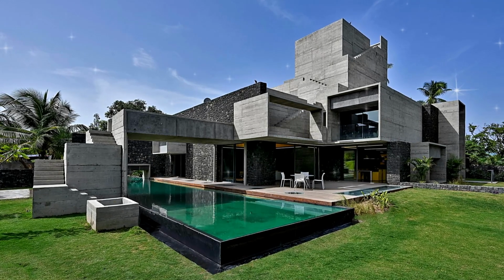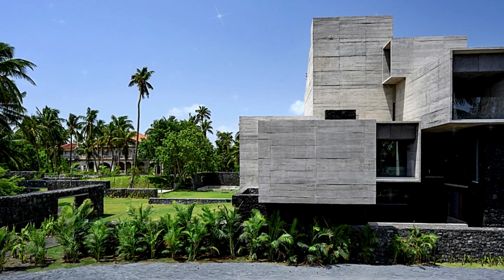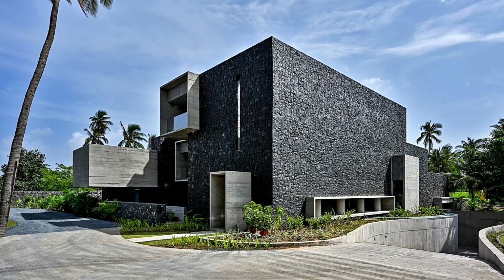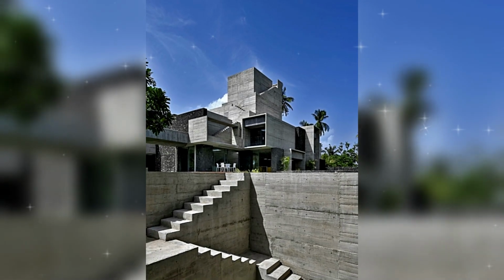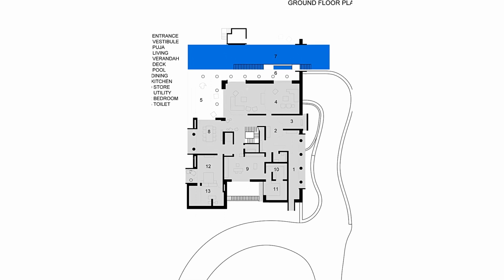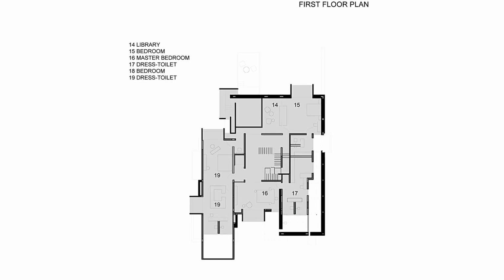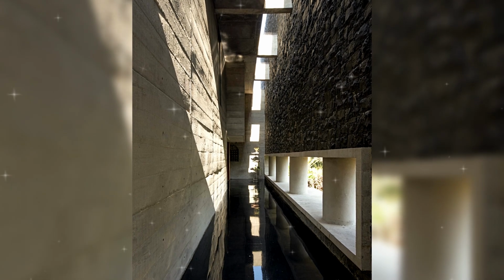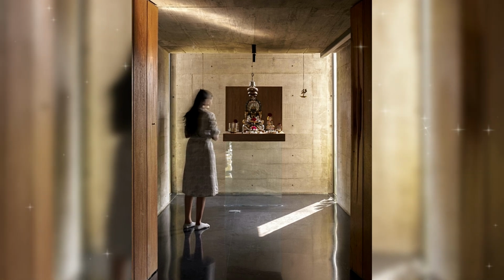Modern Contemporary House Design in Concrete and Stone at Dumas, Surat, Gujrat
Step into the breathtaking world of 150 Steps Up to the Sea, a stunning contemporary residence nestled in the serene coastal town of Dumas, Surat. Designed by Matharoo Associates, this concrete-and-stone masterpiece redefines modern architecture while paying homage to India’s rich cultural heritage. 🌊✨

🏡 Key Features:

Inspired by Ancient Stepwells: The house’s iconic 150-step staircase winds around a sunlit central void, echoing the grandeur of traditional Indian baoris (stepwells). This stairway connects five floors, offering a symbolic and literal journey from the earth to the sea.

Vaastu-Compliant Design: Strict adherence to traditional Indian Vaastu principles dictates the layout, with fixed orientations for bedrooms, kitchens, and water bodies, blending myth with modern functionality.

Material Harmony: A rugged stone masonry base contrasts with sleek stacked concrete tubes, framing panoramic views of the Arabian Sea. The interplay of textures—rough stone, polished concrete, and reflective glass—creates a timeless aesthetic.

Multi-Generational Living: Private suites for four generations are stacked atop shared spaces like living areas, a temple, and a kitchen, fostering both privacy and connection. The heart of the home? A semi-open verandah overlooking a swimming pool and lush landscape.

Historic Integration: The discovery of an ancient freshwater well (baori) on-site became the design’s focal point, symbolizing the union of past and present.

🌅 Design Highlights:

Stone & Concrete Dialogue: The roadside stone wall acts as a sound barrier, while open interiors embrace natural light and sea breezes. Thin concrete tubes cantilever dynamically, creating ever-changing vistas.

Central Void as Protagonist: A serpentine void unifies all floors, with sunlight animating the staircase’s journey from the well’s depths to the sky.

Seamless Indoor-Outdoor Flow: Expansive glazing and verandahs blur boundaries, inviting the coastal landscape into every room.

📸 Credits:

Architects: Matharoo Associates (Gurjit Singh Matharoo)
Photography: Dinesh Mehta, Edmund Sumner

🔍 Explore More:
Dive deeper into how tradition and innovation collide in this coastal oasis. From the meticulous material selection to the poetic narrative of the staircase, 150 Steps Up to the Sea is a testament to architectural storytelling.

Architecture and Design Acadmy is one of the best collection of hand picked architectural project and design innovation in the field of creation. You will definatly get inspire from our online collective efforts for architects, interior designers and creator's community.

We are try to providing content for every information platform, Internet, broadband, social media and mobiles.